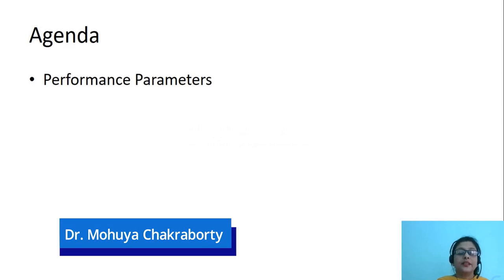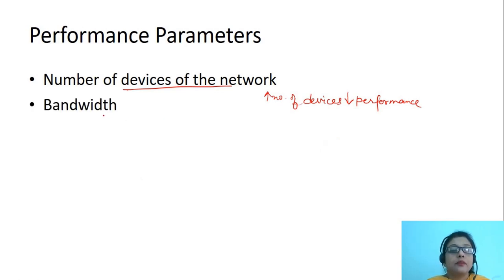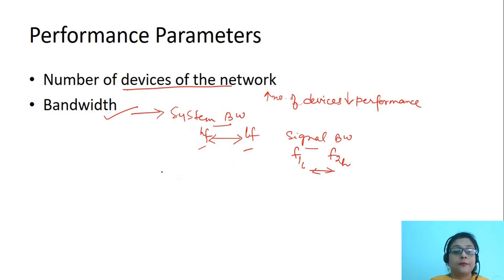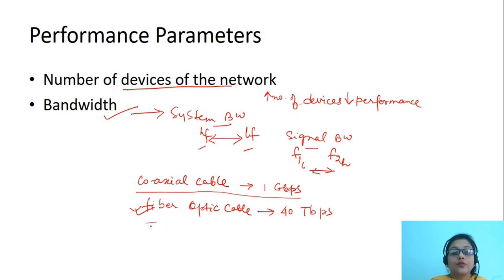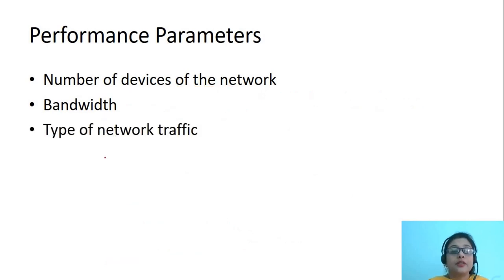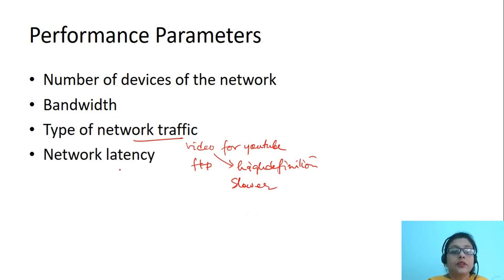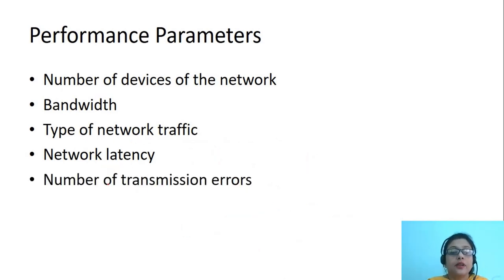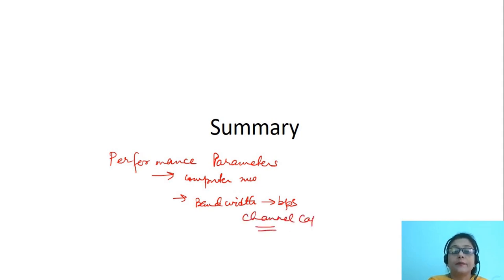27 Lec 3 7 Performance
### **Lecture 3.7: Performance – Description**

This lecture delves into the key **performance metrics of data communication systems**, helping you evaluate the effectiveness, efficiency, and reliability of a network or transmission setup.

Core topics include:

* **Bandwidth** – The capacity of the communication channel
* **Throughput** – The actual data transfer rate achieved
* **Latency (Delay)** – Time taken for data to travel from source to destination
* **Jitter** – Variation in packet arrival time
* **Error Rate** – Frequency of transmission errors (Bit Error Rate, Packet Loss)

You'll learn how these metrics are measured, what affects them, and how they impact user experience in systems such as streaming, online gaming, VoIP, and data transfer.

By the end of this lecture, you'll be able to assess communication system performance and identify areas for improvement in both wired and wireless environments.

Let me know if you'd like sample scenarios or performance comparison charts added for deeper insight.